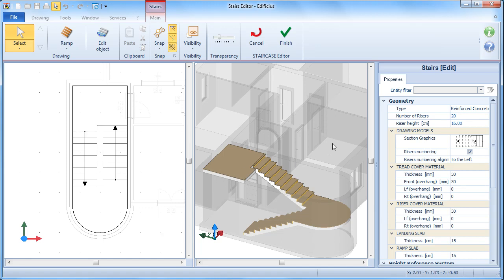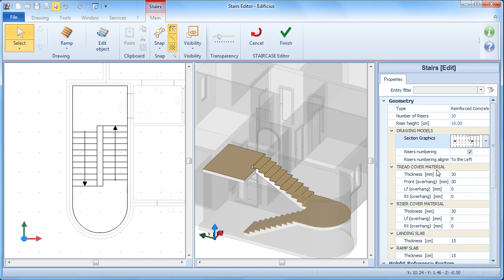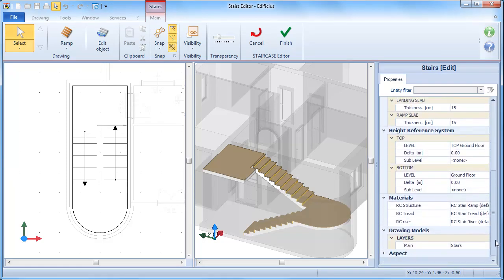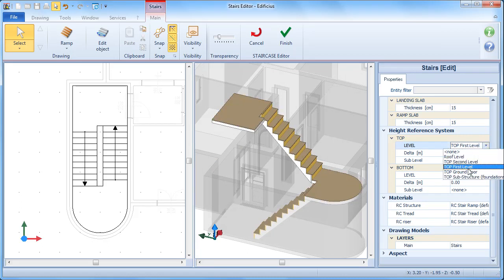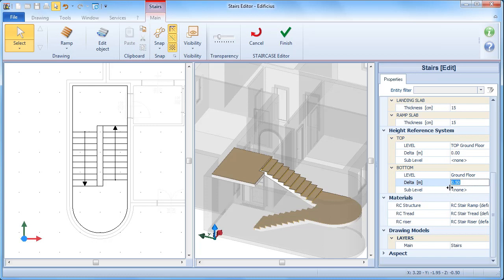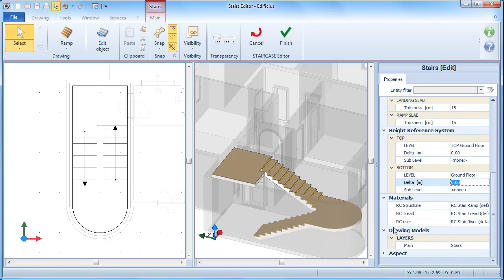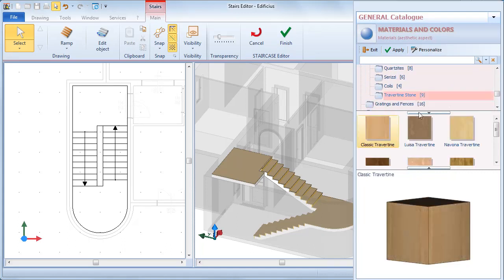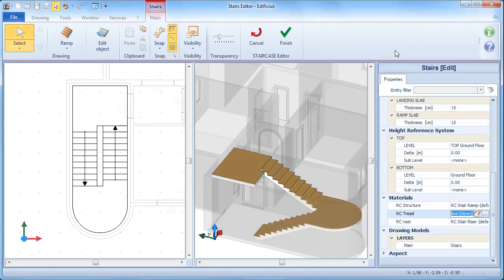Edificius Tutorial - Stairs properties - ACCA software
Let's learn more about Stairs properties using Edificius BIM software. Learn more about How to change the characteristics of the stairs object in a 3D BIM model the easy and quick way. Find out more about Edificius and download the Trial version and discover its powerful BIM design tools .